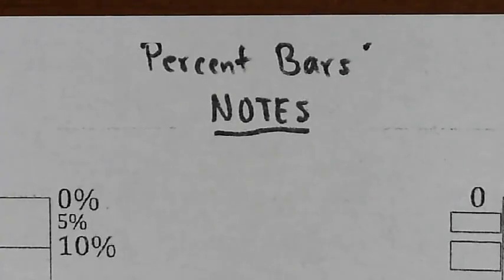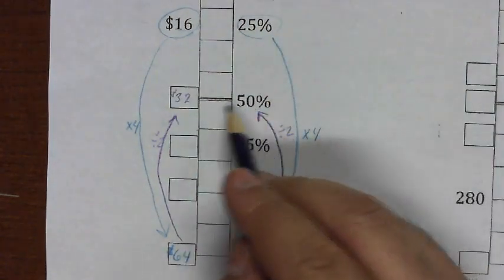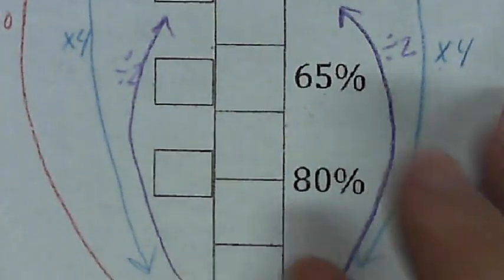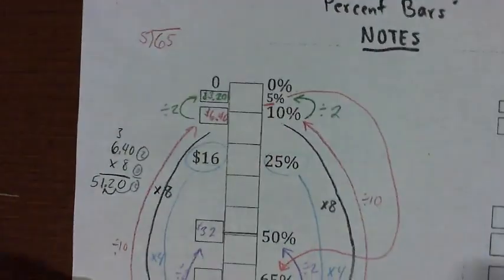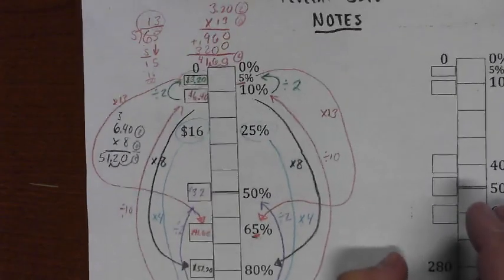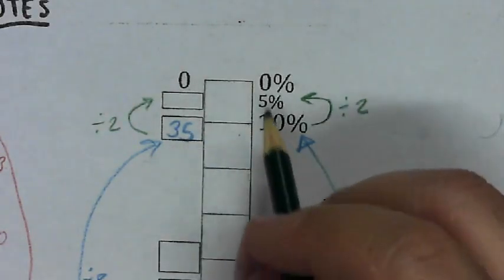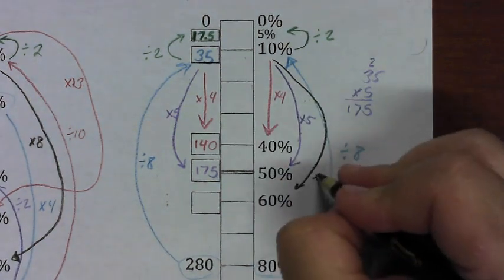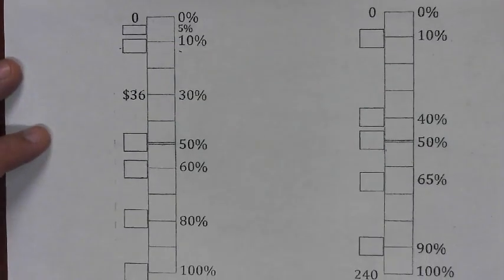Percent Bars - Notes and Guided Practice